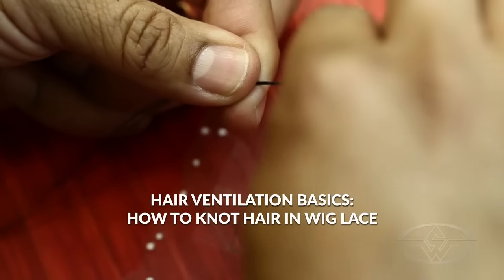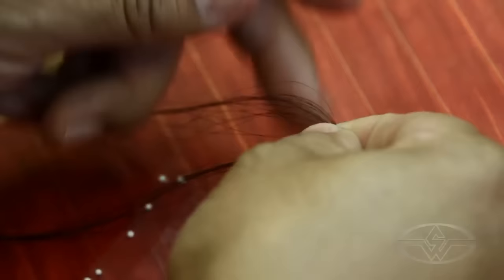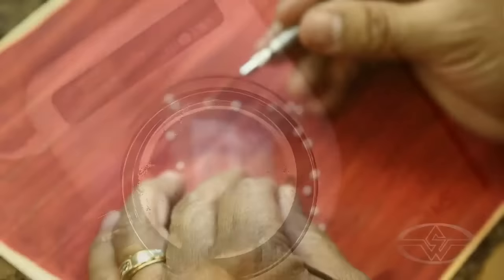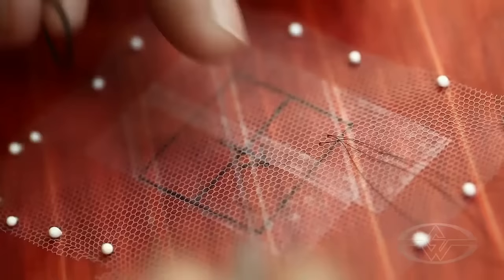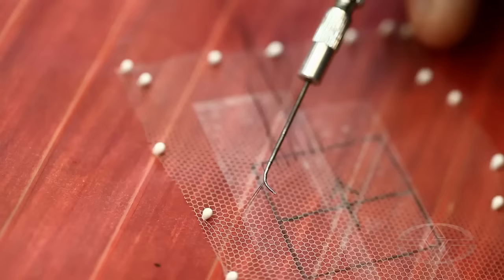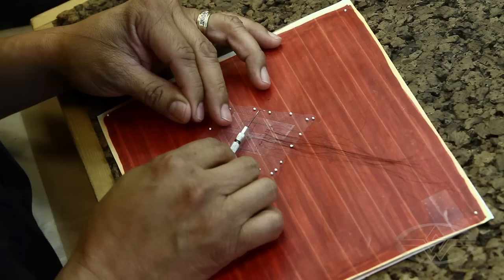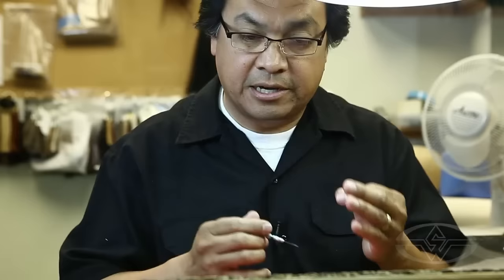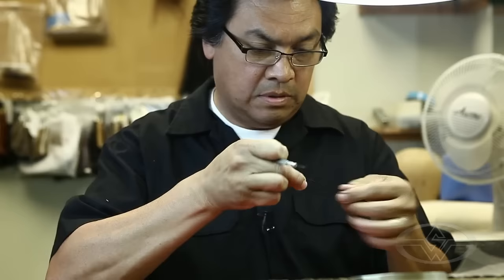Hair Ventilation Basics: How to Knot Hair in Wig Lace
How to Knot Hair for Mustaches, Beards & Hairpieces

In this excerpt from his "Introduction to HairKnotting" course, master Hollywood hair artist Michael Ornelaz (Life of Pi, Avatar, The Bourne Legacy) shows you how to knot hair in wig lace, one of the key hair ventilation techniques, essential for building realistic lace hairpieces of all kinds, including mustaches, beards, wigs, and even fursuits.

Calling upon lessons learned, practiced, and perfected during his three-decade career as a top "finisher" in the entertainment industry, Ornelaz breaks hair knotting down into a few basic and clear steps. From hair moisturizing and creating a "turnaround" loop, all the way to tying your first knot, you'll learn how to begin your career as a hair artist with the right foundation.

Along the way, Ornelaz stresses the importance of patience and committing to practicing these basic yet critical skills. Once mastered, you will be able to move on to more advanced techniques for adding density, direction, and lifelike flow to your hairpieces for theater, television, and film.

FACIAL HAIR APPLICATION - HOW TO MAKE A FAKE BEARD